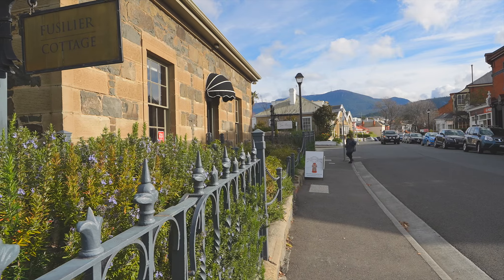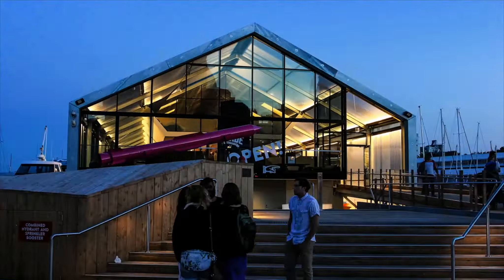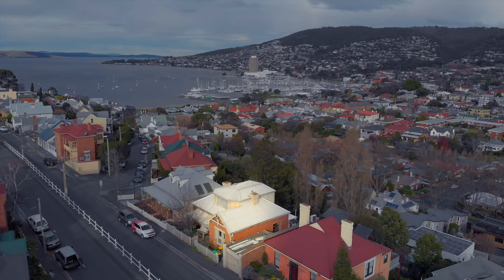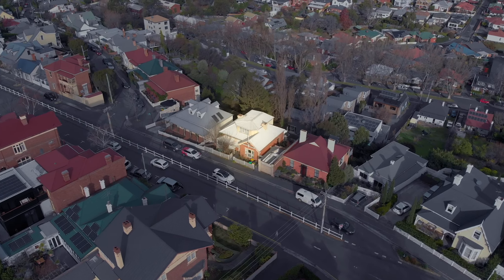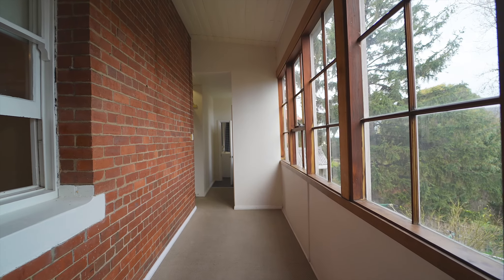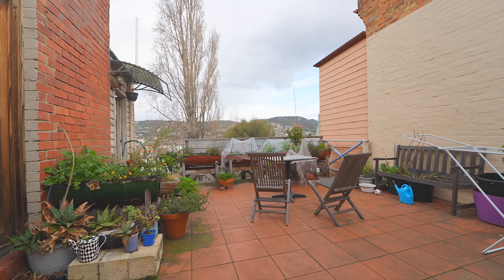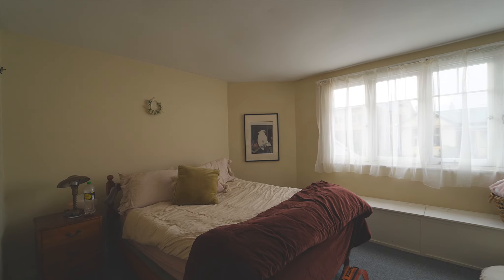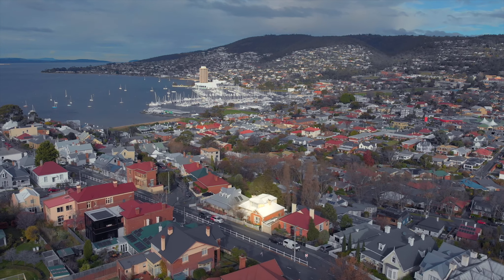Petrusma Property Profile - 44 St Georges Terrace, Battery Point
Sam Monks & Jake McIntyre